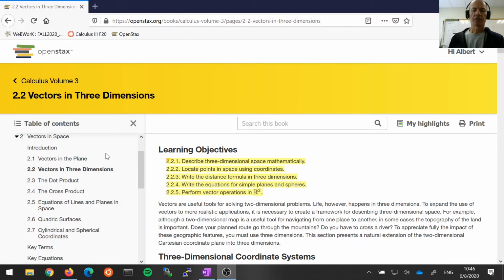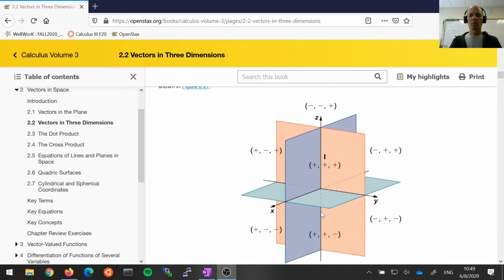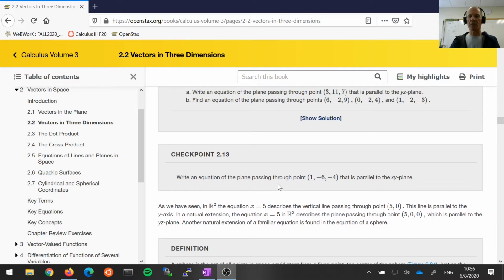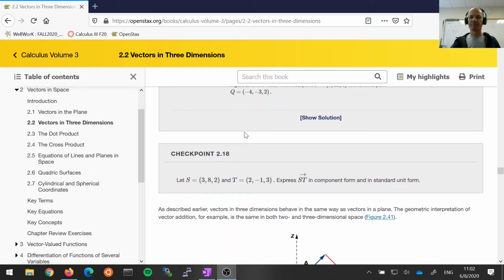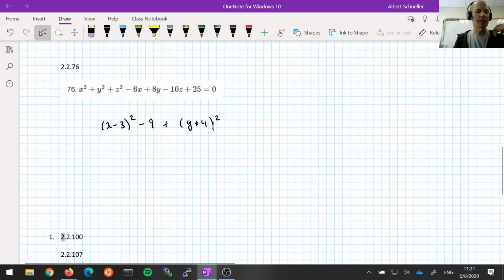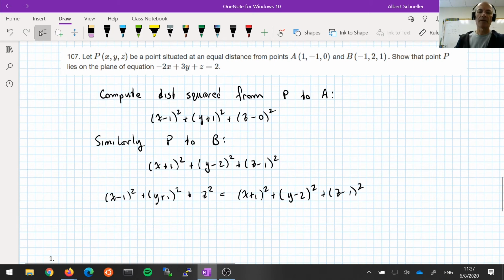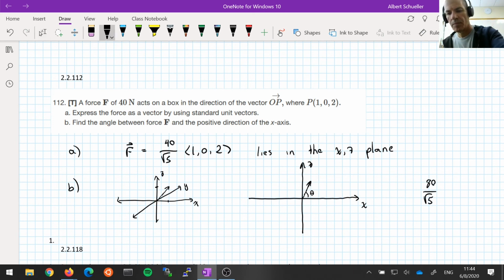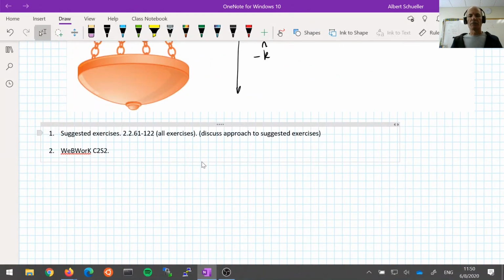C2S2 Vectors in Three Dimensions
Lesson on Section 2.2 of OpenStax Calculus Volume 3.

1:34 - Right-hand Rule (demonstration of applying the right-hand rule)
20:53 - Exercise 2.2.64 (sketch set of points satisfying equation)
22:14 - Exercise 2.2.68 (find equation of plane)
22:52 - Exercise 2.2.70 (find plane conaining three points)
24:02 - Exercise 2.2.76 (find center and radius of sphere)
27:11 - Exercise 2.2.100 (direction, unit vector)
29:00 - Exercise 2.2.107 (set of points equidistant from two given points)
35:28 - Exercise 2.2.112 (force, magnitude, direction)
40:03 - Exercise 2.2.118 (force, gravity, tension)